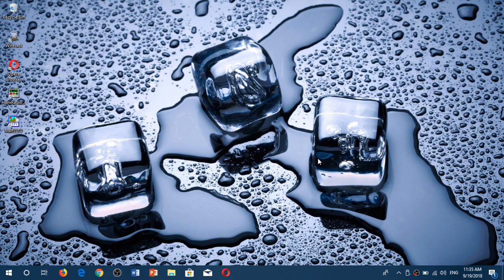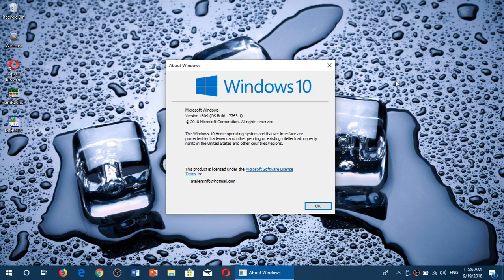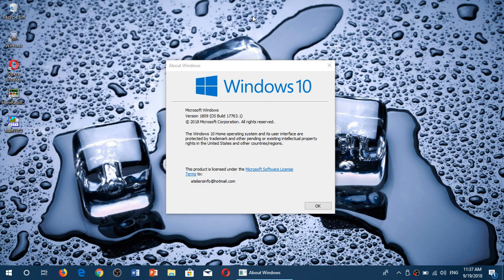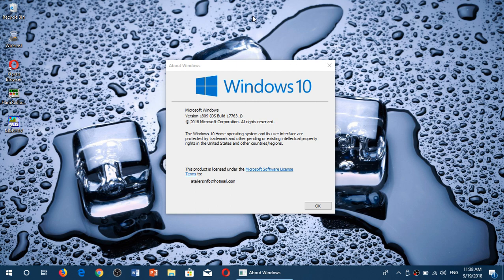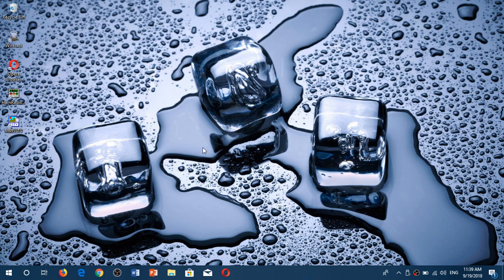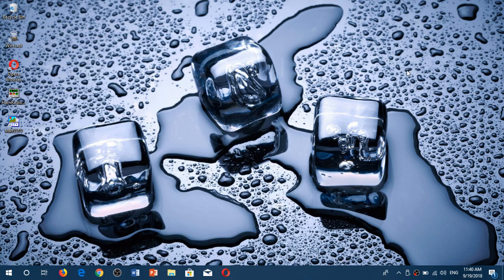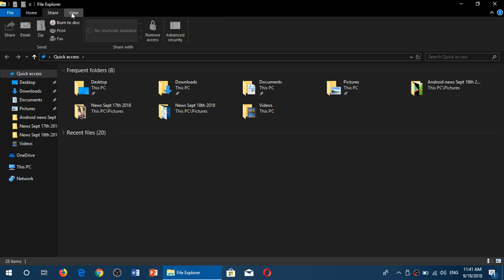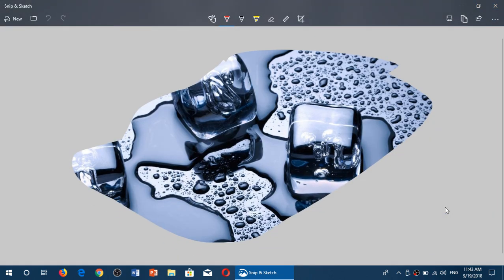Quick look and review of Windows 10 Insider preview build 17763 October 2018 update RTM possible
Looking at what is probably RTM for October 2018 update